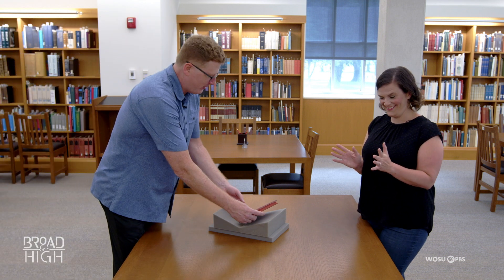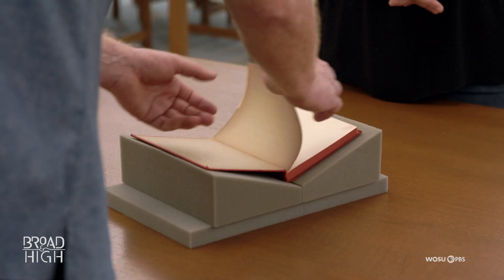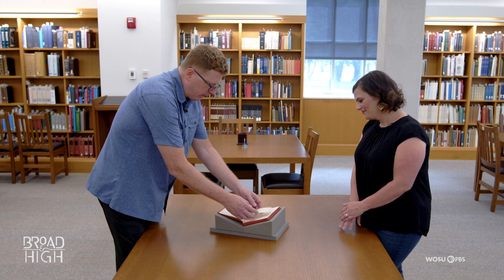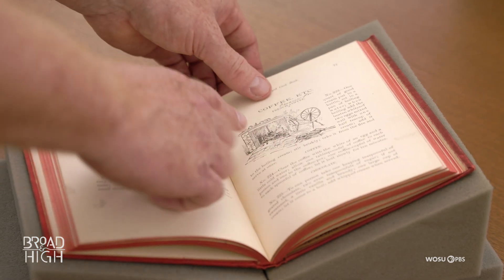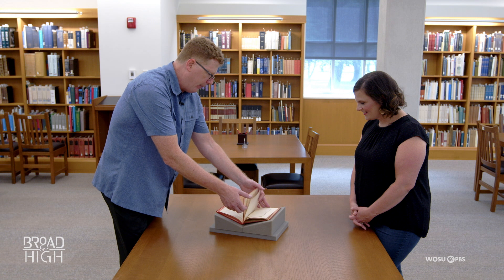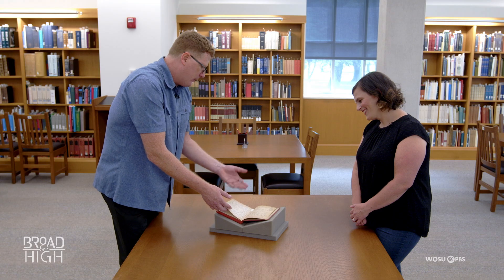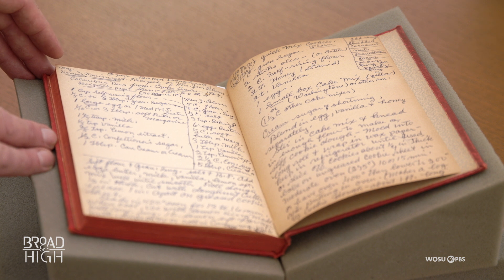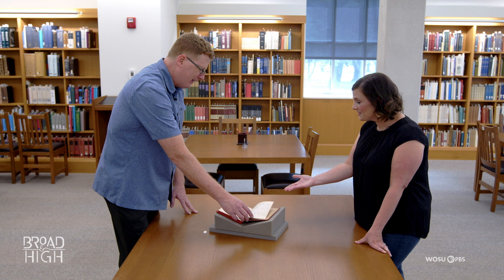Antique Cookbook from Dayton Ohio - Ohio State University Libraries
Head of Thompson Library’s Special Collections Eric J Johnson, PhD brings out an ancient cookbook from 1891 originating from Dayton, Ohio. Learn about unique characteristics of old cookbooks and how this book has been passed down from multiple generations.

Edited by WOSU Intern Clay Kessler